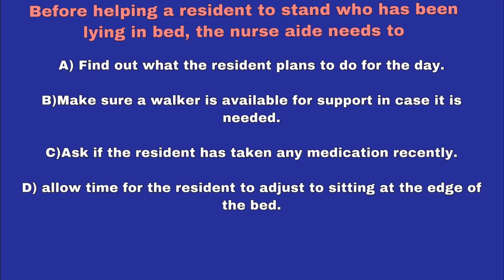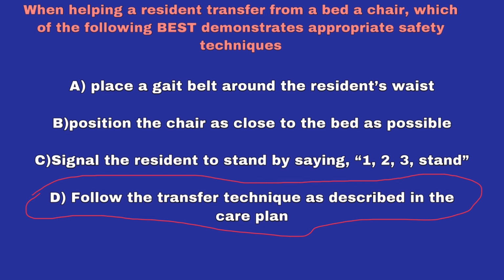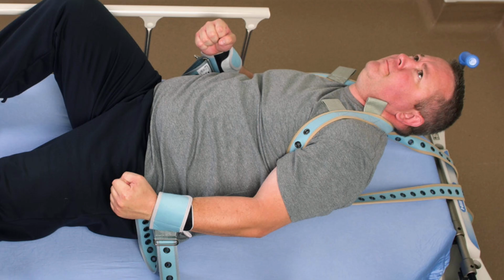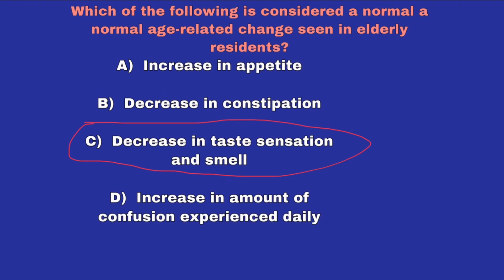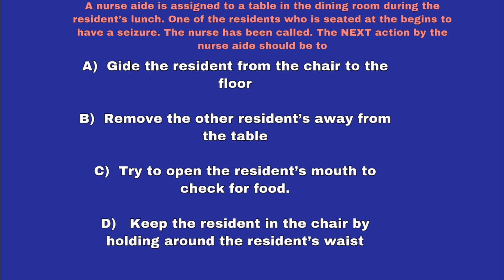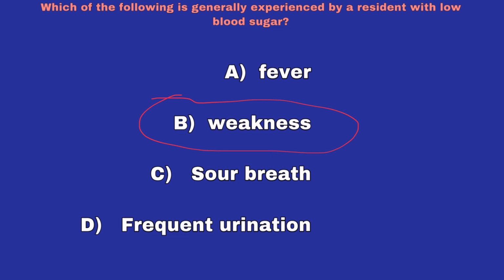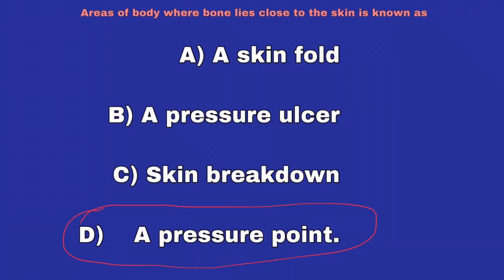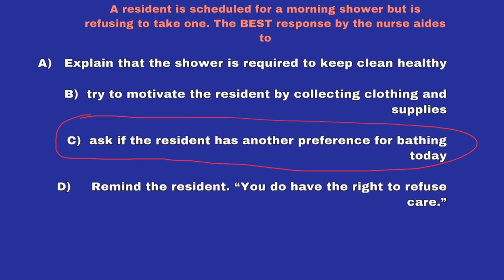PASS YOUR CNA EXAM| Prometric’s CNA practice test 3( 10 Questions with Explained Answers)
TURN ON 1080⚠️

Welcome My future CNA’s I created a audio study guide for the Prometric’s CNA exam. In this segment we talk about patient care what should a nurse aide do, when should a nurse aide report, and the actions nurses aide you to partake in the healthcare field.

I created a google photo link to the answer key for the CNA exam  me for some reason I can not find the original website link